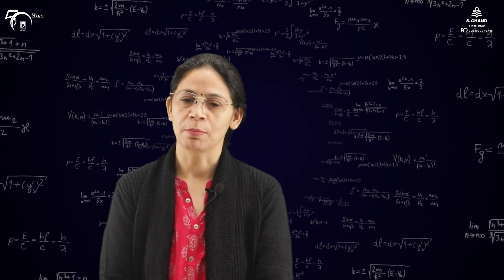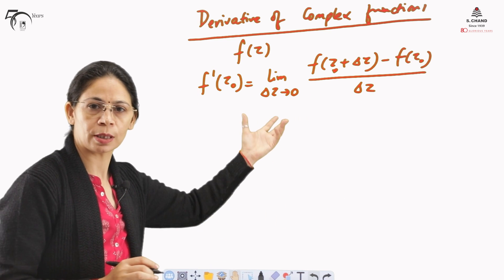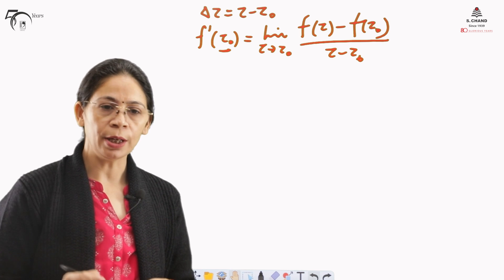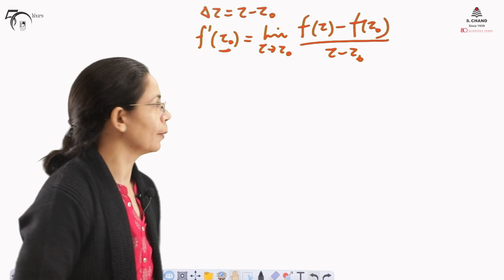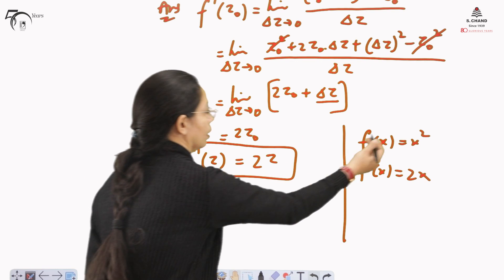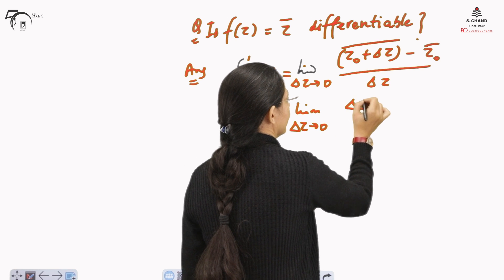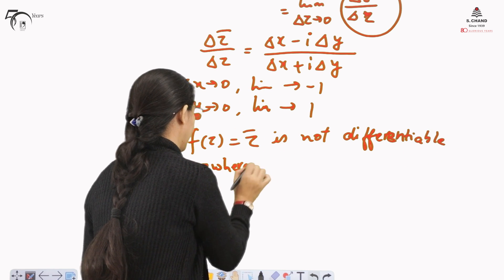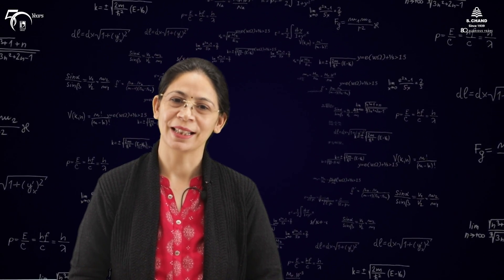Complex Variable Derivative of Complex Function (Part 2) | Engineering Mathematics | S Chand Academy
This video describes the Complex Function and its Derivative.